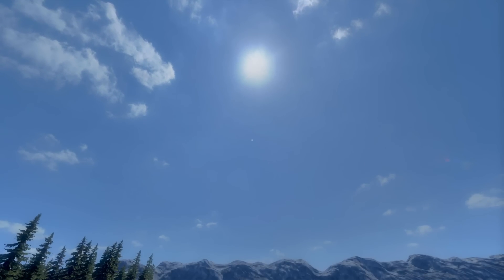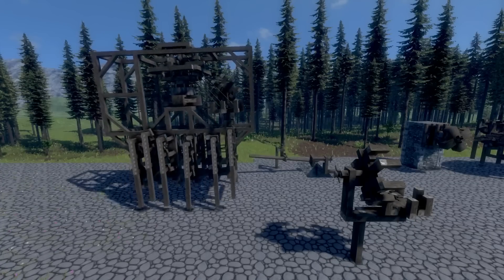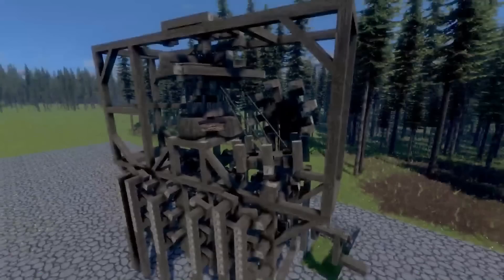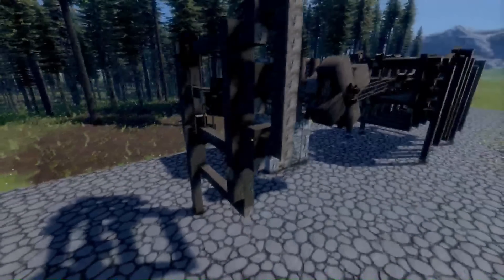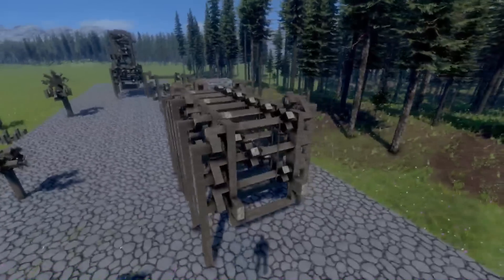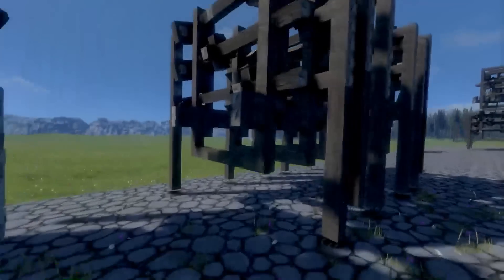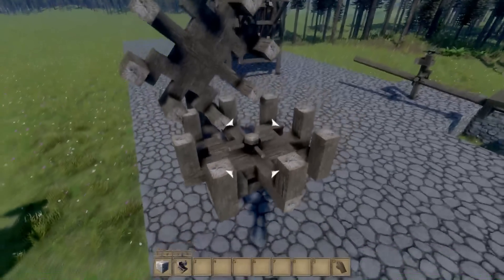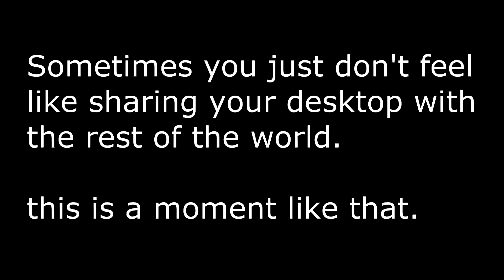Mechanical Spider 2 0 - Medieval Engineers "Tech"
This time it actually walks, no training wheels today! it's also more stable (not actually stable) This took longer to make than I'd like to admit..